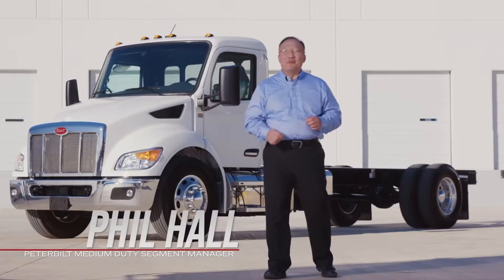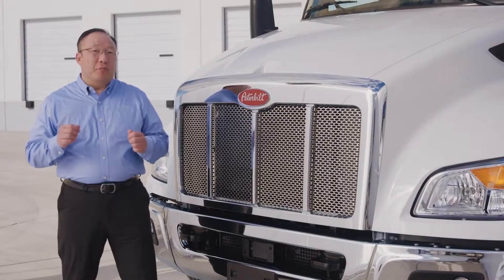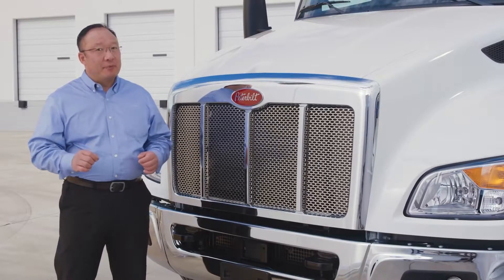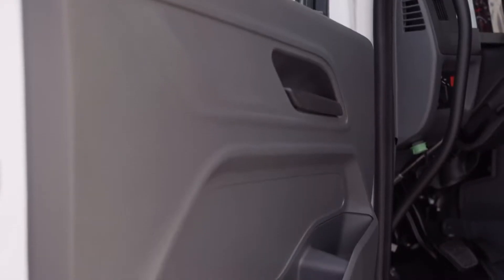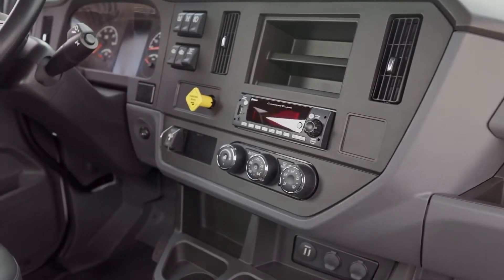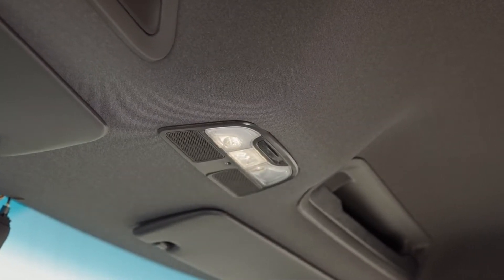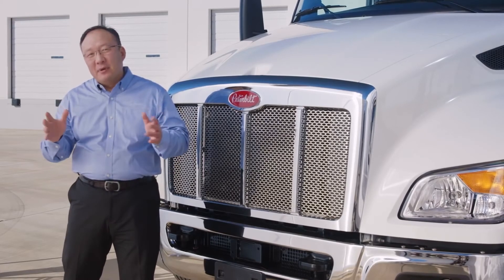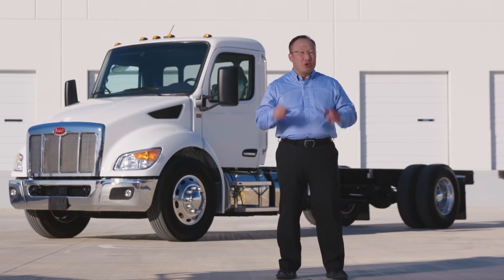2021 Peterbilt Model 536 Walkaround New Class Medium Duty